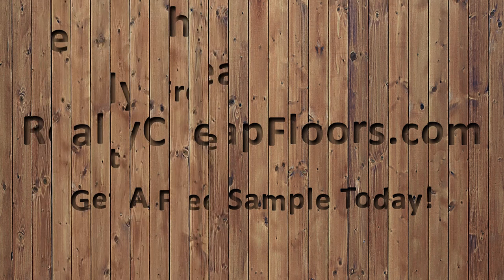Gloss Levels & Bumps in Hardwood Flooring Podcast 8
Ted and Jason Cook talk about Gloss Levels and how to fix Bumps in Hardwood Flooring. They answer other questions from people. To give them their best advice from their knowledge from being in the hardwood flooring business for almost 10 years. If you have a question, please ask us in the comments and maybe your question will be featured in the Next Podcast.